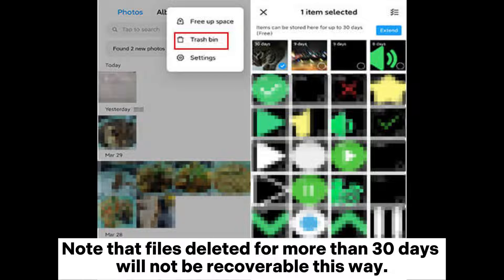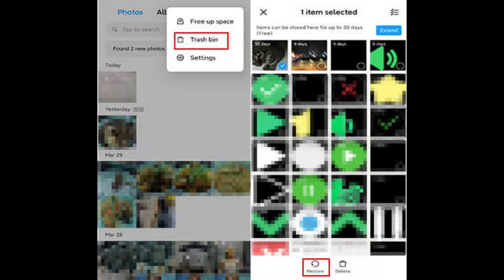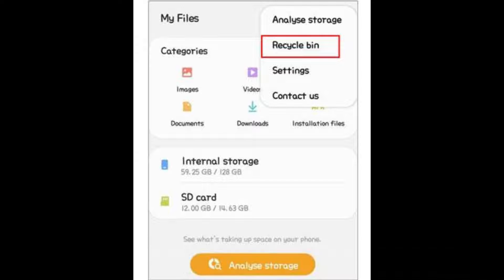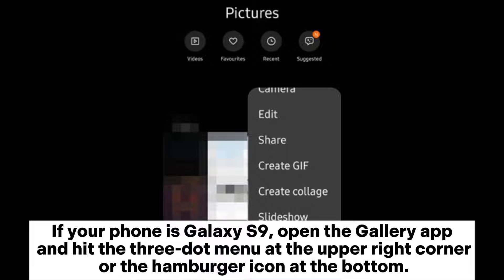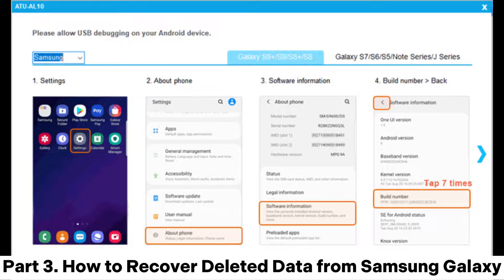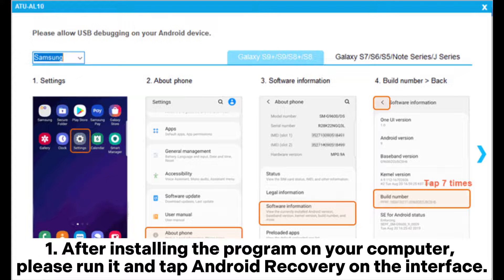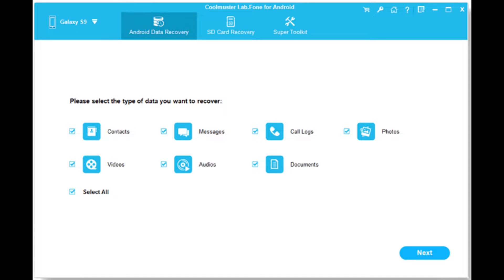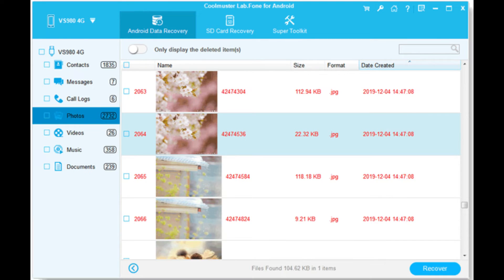How to Recover Files from Samsung Galaxy Recycle Bin or Phone Directly? (Solved)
Losing files on your Samsung Galaxy phone and wondering where to find the Recycle Bin in Samsung Galaxy? This video is all about the Samsung Galaxy Recycle Bin and how to recover lost data on your Samsung Galaxy.

00:00 Start
00:11 Part 1. How to Access Samsung Cloud Recycle Bin
00:40 Part 2. How Do I Restore from the Samsung Cloud Recycle Bin
01:39 Part 3. How to Recover Deleted Data from Samsung Galaxy